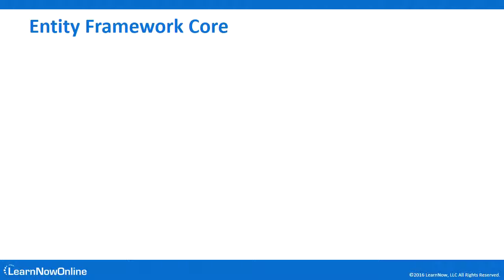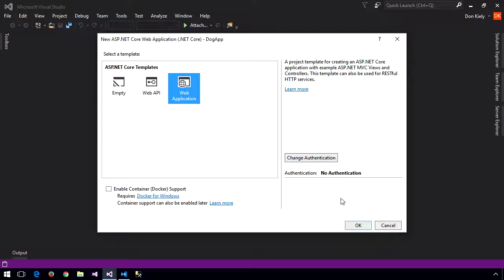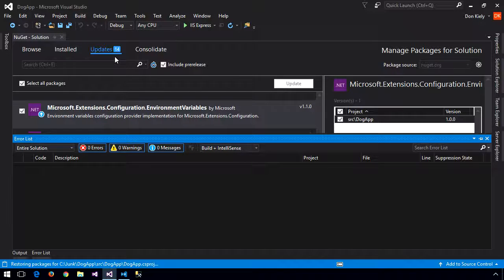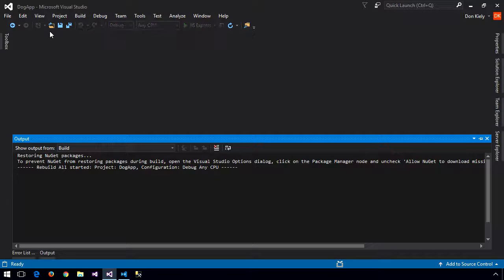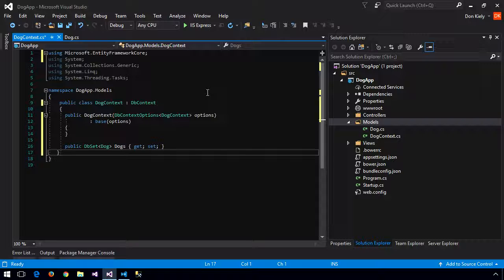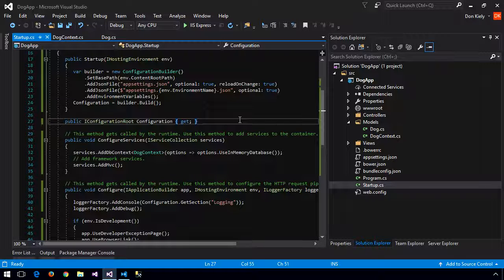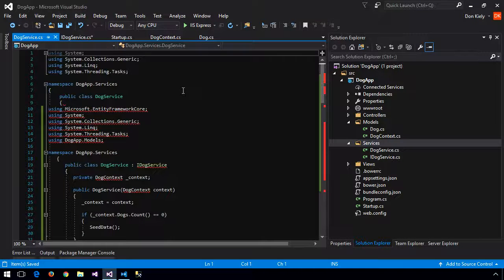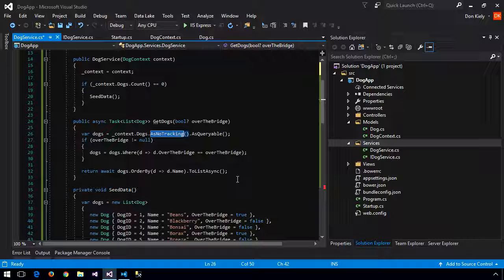Exploring ASP NET Core, Part 6 View Components Player LearnNowOnline 2 2